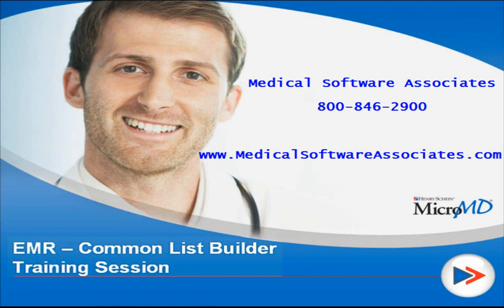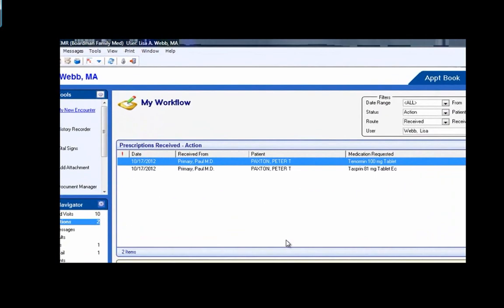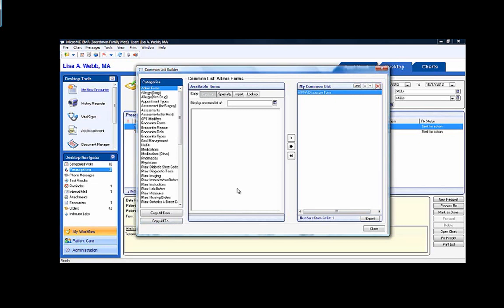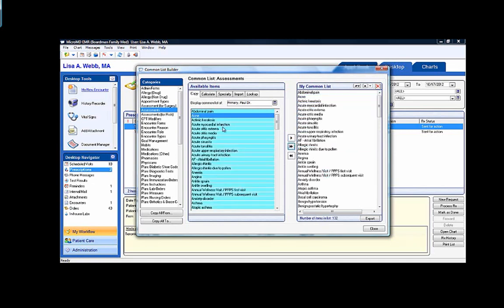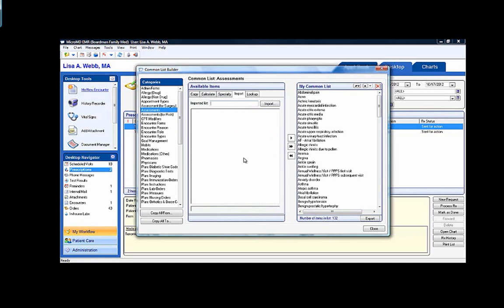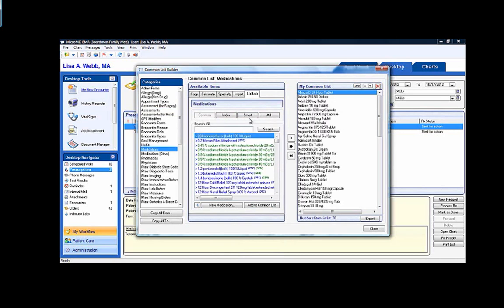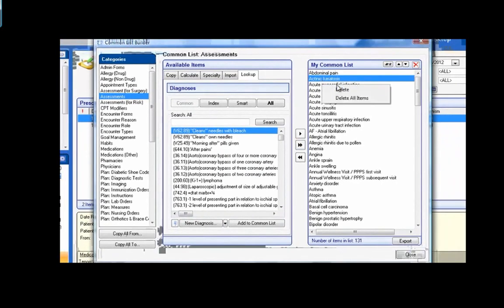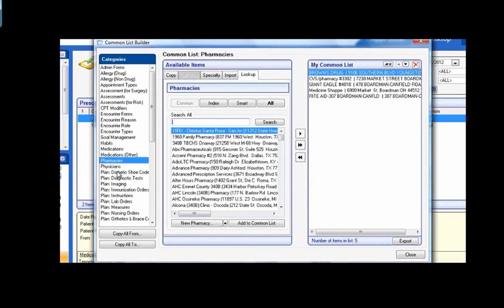7 Common List Builder